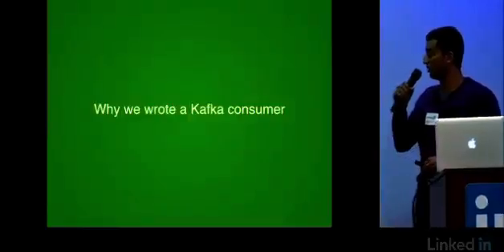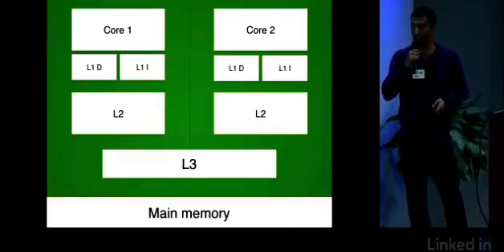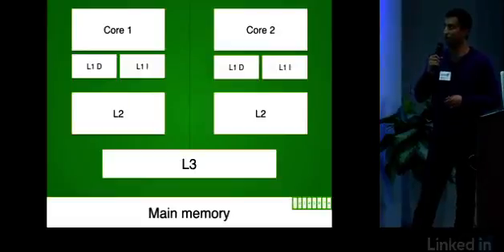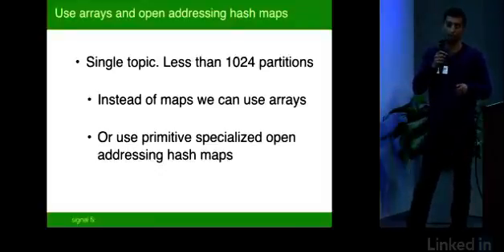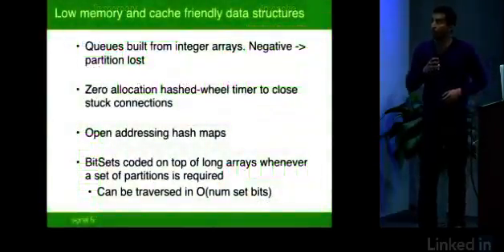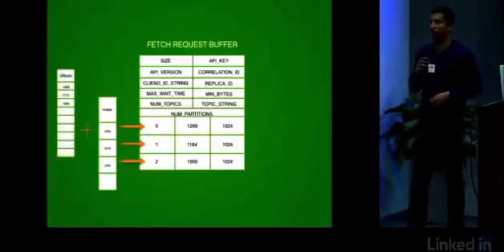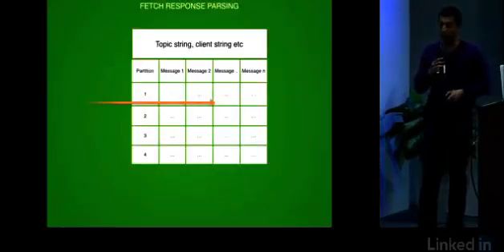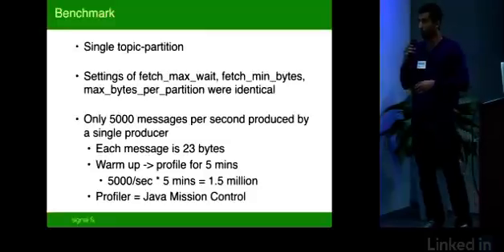Optimizing a Kafka consumer -- Rajiv Kurian (SignalFX), 2/23/15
Optimizing a Kafka consumer  (Rajiv Kurian, SignalFX)

Abstract: We'll explore how SignalFx wrote a Kafka consumer optimized for their needs. We'll talk about the specific optimizations and look at some results.

This video is from the Apache Kafka Bay Area meetup, for more information please